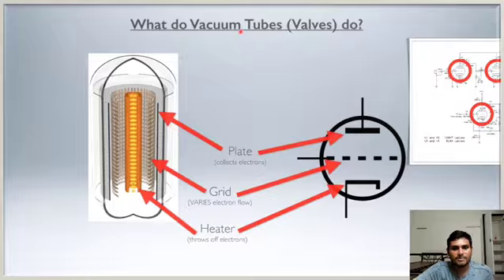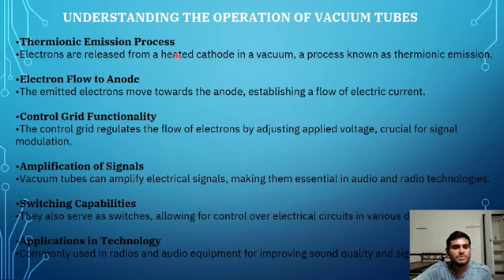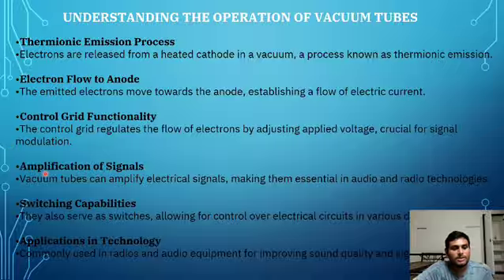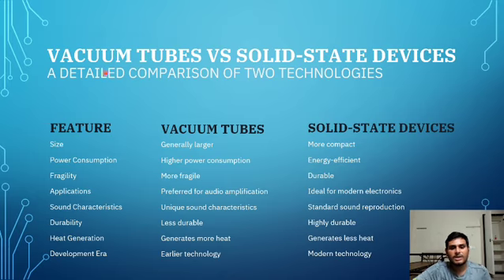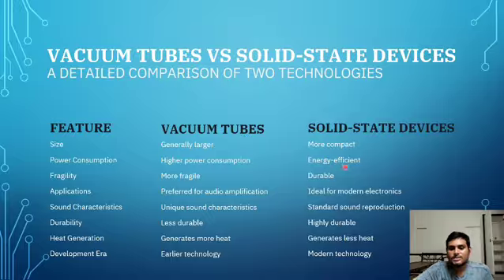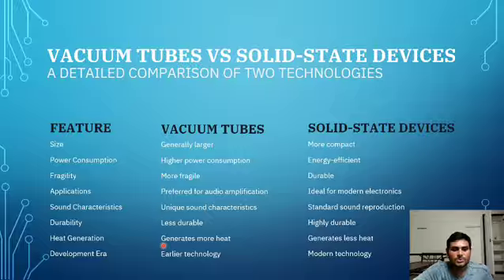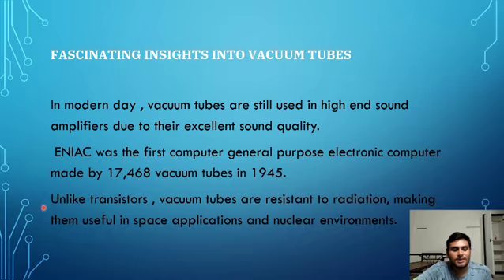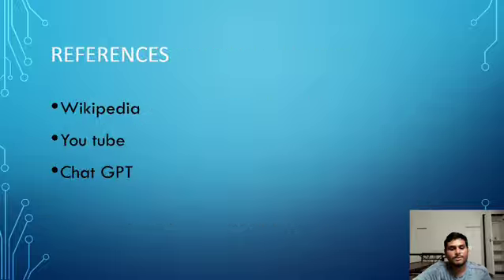624178 vaccum tubes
624178 vaccum tubes